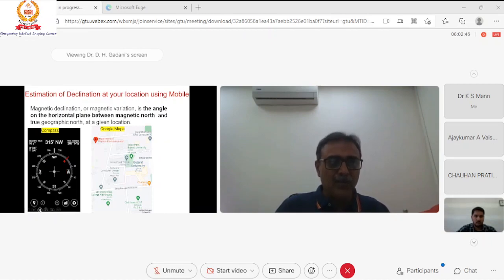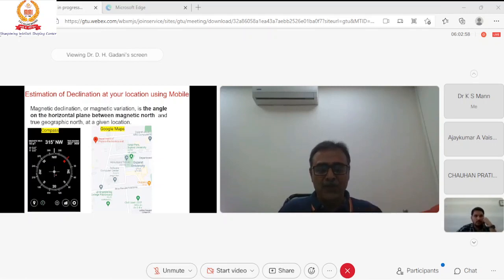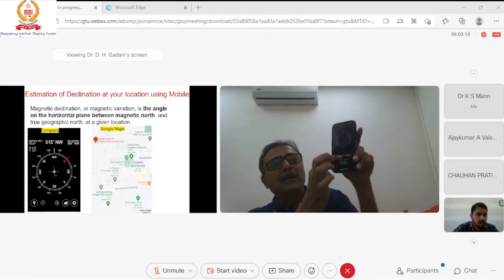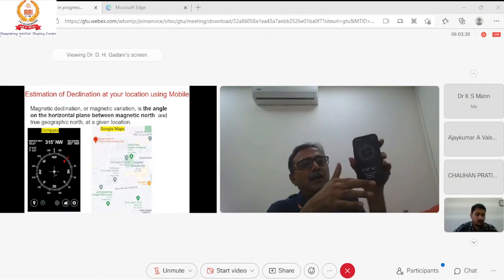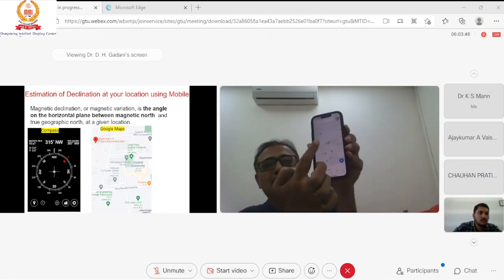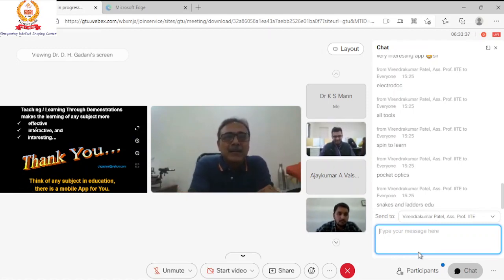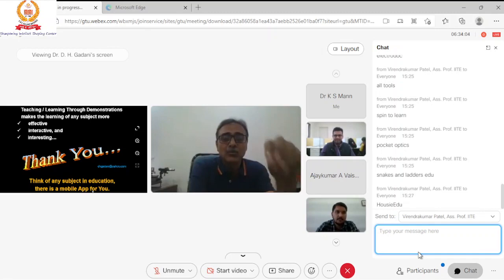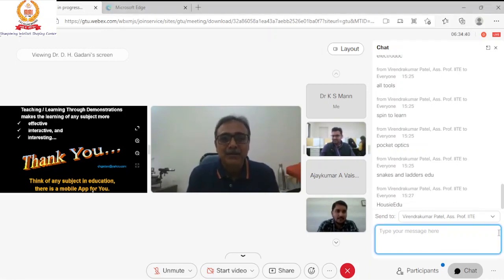Teaching Physics by Mobile Phone Sensors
DBT-SCS #62